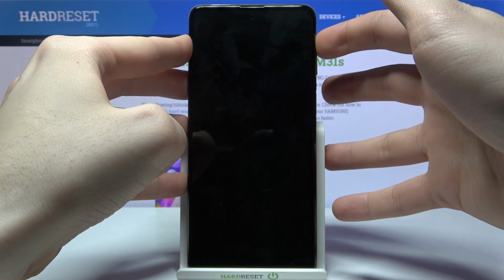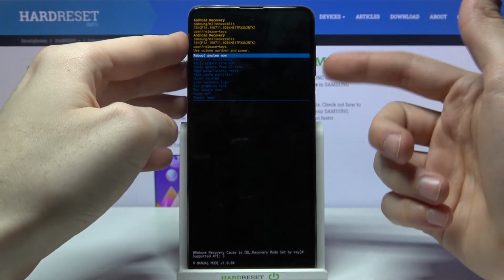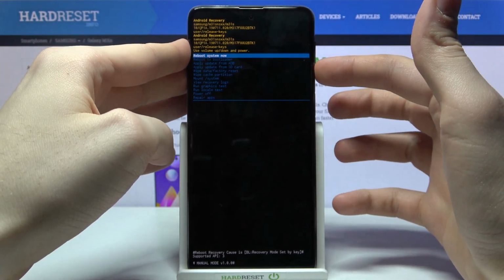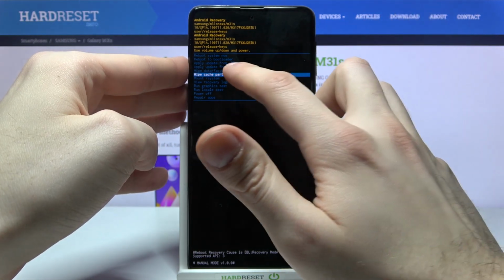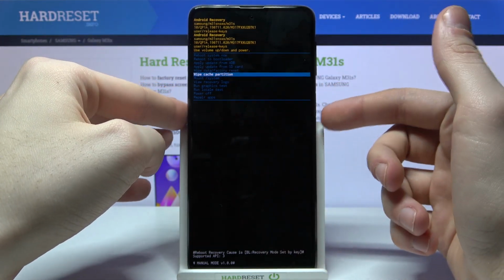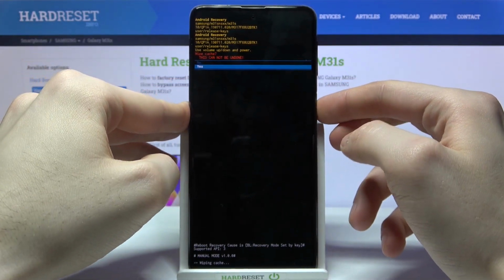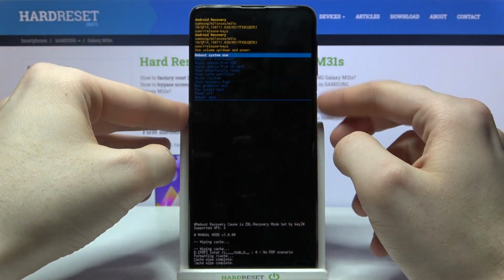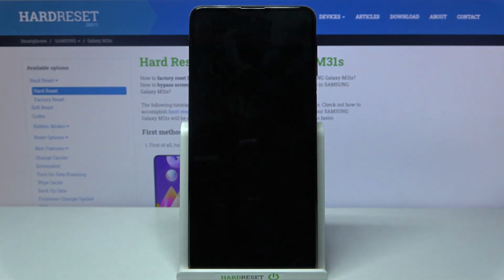How to Wipe Cache Partition in SAMSUNG Galaxy M31s – Erase Temporary Cache Files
Read more info about SAMSUNG Galaxy M31s:
Wondered how to erase temporary cache files in SAMSUNG Galaxy M31s? Are you looking for a solution to wipe cache partition in SAMSUNG Galaxy M31s? Come along with the instructions, where you will be able to find out how to wipe cache partition in SAMSUNG Galaxy M31s. If you are looking for the settings that allow you to wipe cache in your Samsung device, stay with us to learn how to smoothly get access to the Android recovery mode, where you will be able to remove cache files by using the wipe cache partition option. Let’s follow the whole instruction and reset temporary cache files in SAMSUNG Galaxy M31s easily. Visit our HardReset.info YT channel and get many useful tutorials for SAMSUNG Galaxy M31s.